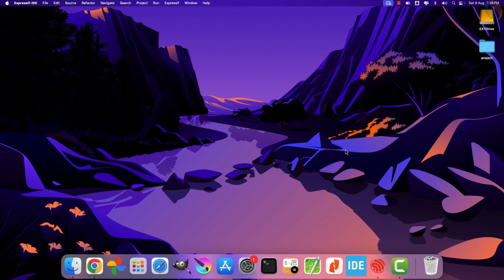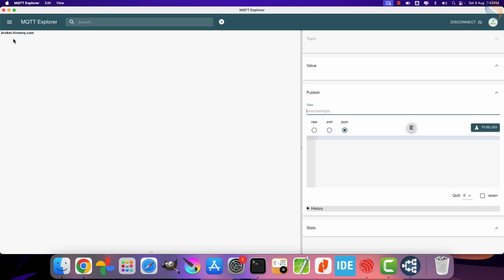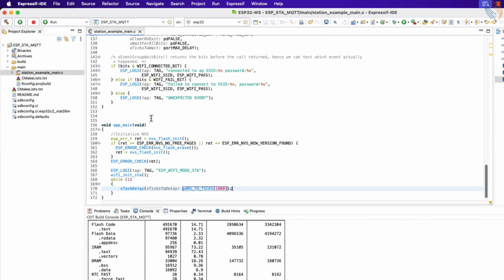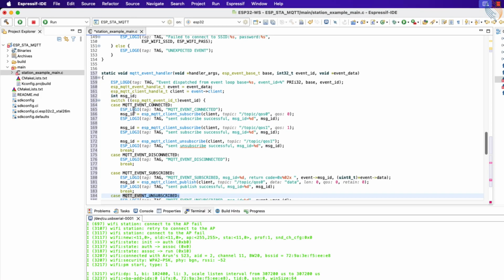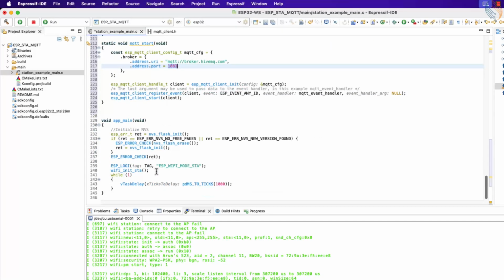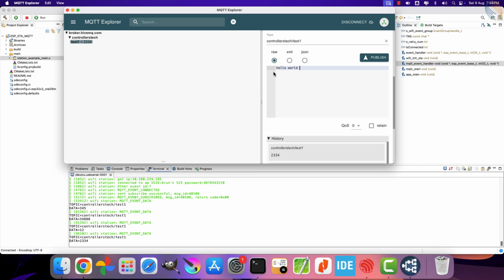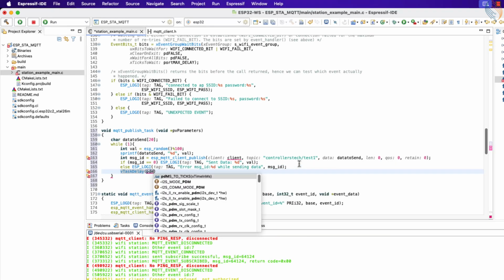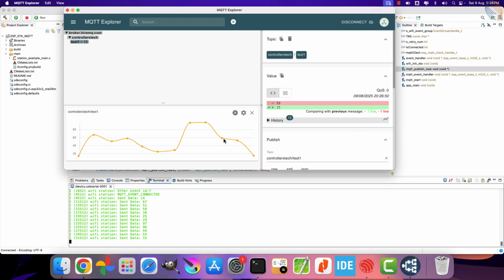ESP32 MQTT in Action – How to Subscribe & Publish with ESP-IDF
Learn how to implement MQTT communication on the ESP32 to enable seamless message exchange between IoT devices.